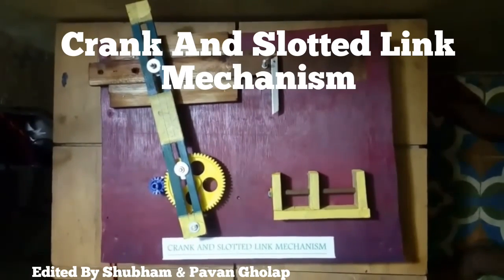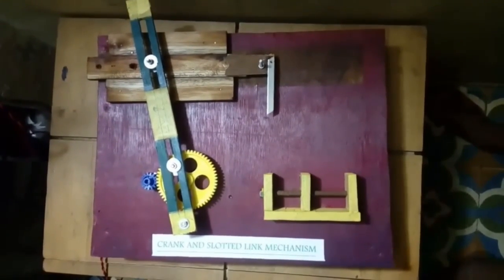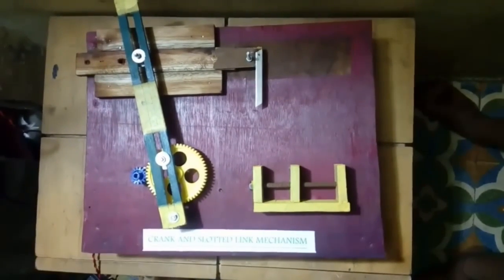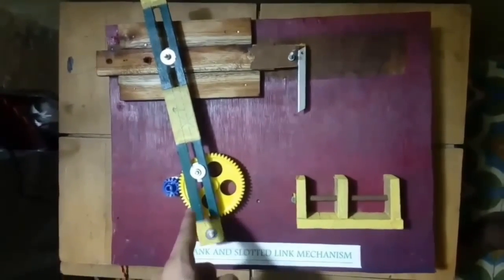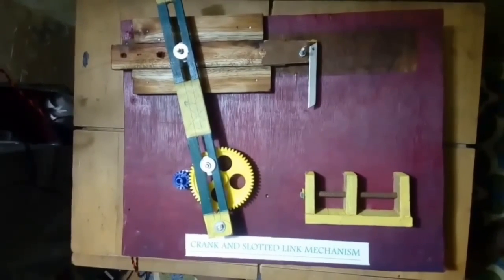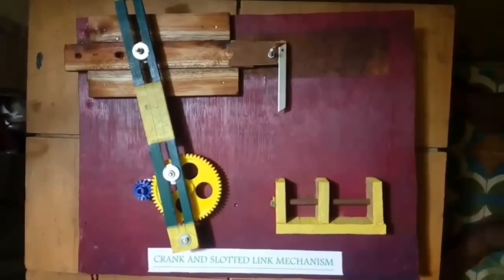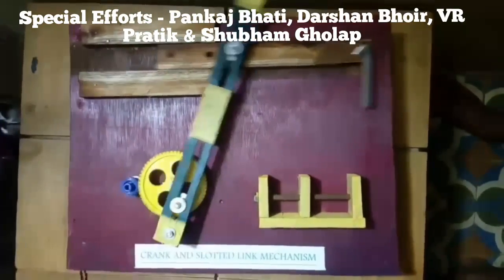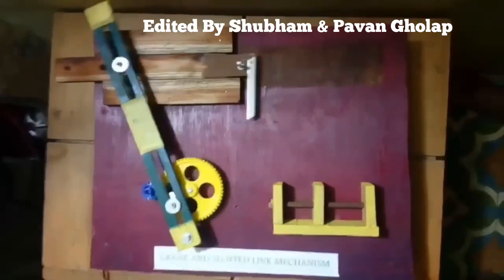CRANK AND SLOTTED LEVER QUICK RETURN MECHANISM | MECHANICAL ENGINEERING| WORKING MODEL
This project was made by-
1) Pankaj Bhati
2) Darshan Bhoir
3) VR Pratik
4) Shubham Gholap
Major Help By
Mr. Amol Gholap

Audio Voice- Pavan Gholap
Special Help- Pavan Gholap

Quick Return Mechanism

The ram moves at a comparatively slower speed during the forward cutting stroke. During the return stroke, the mechanism is so designed to make the tool move at a faster rate to reduce the idle return time. This mechanism is known as quick return mechanism.

As the ram moves at a faster rate during return stroke, the time taken becomes less. The total machining time decreases and the rate of production increases. The following mechanisms are used for quick return of the ram.

Crank and slotted link mechanism
Hydraulic mechanism
Whitworth mechanism

An electrical motor runs the driving pinion(S) at a uniform speed. This pinion makes the bull gear (M) to rotate at a uniform speed. Bull gear is a large gear fitted inside the column. The point ‘O’ is the centre of the bull gear. A slotted link having a long slot along its length is pivoted about the point ‘K’. A sliding block ‘N’ is fitted inside the slot and slides along the length of the slotted link. ‘P’ is the crank pin and ‘OP’ can be considered as a crank.

Read more about   Introduction to Shaping Machine
When the bull gear rotates, the sliding block also rotates in the crank pin circle. This arrangement provides a rocking movement to the rocker arm. As the top of the slotted link is connected to the ram, the ram reciprocates horizontally. So, bull gear rotation is converted into the reciprocating movement of the ram.

Quick Return Mechanism

As shown in the diagram, ‘KA’ indicates the starting point of the forward cutting stroke and ‘KB’ the end of the cutting stroke. The rotation of the crank ‘OP’ in clockwise direction through the angle P1RP2 refers to the forward cutting stroke. The rotation of the crank in the same direction  through the angle P2LP1 refers to the return stroke. As the angle P2LP1 smaller than the angle P1RP2, the time taken for the return stroke is less than that of forward stroke. So, it is evident that the speed at which the ram travels during return stroke is more.

Read more about   Setting of Shaper Table, Vise and Toolhead
Time taken for forward cutting stroke                                  angle P1RP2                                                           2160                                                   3

Time taken for the idle return stroke                                   angle P2LP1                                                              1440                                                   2

Read more about   Operations Performed in Shaping Machine
In some machines this ratio can be set as 7/5.

The strokelength of a ram is the distance the ram moves forward or backward. It depends upon the distance between the centre of the bull gear and the centre of the sliding block. it is adjusted according to the length of the work.